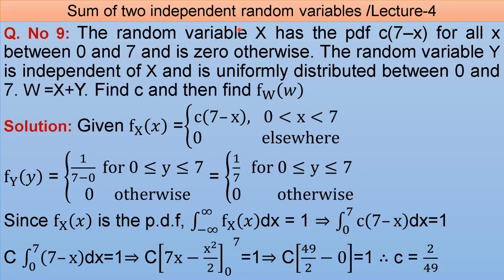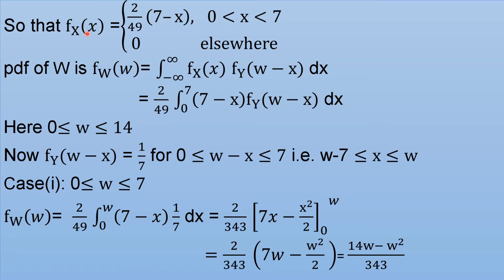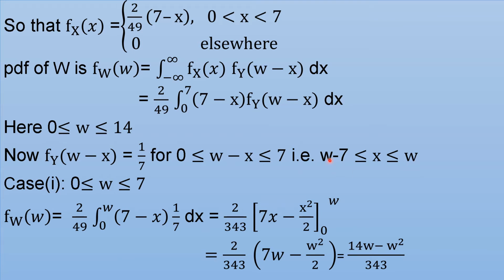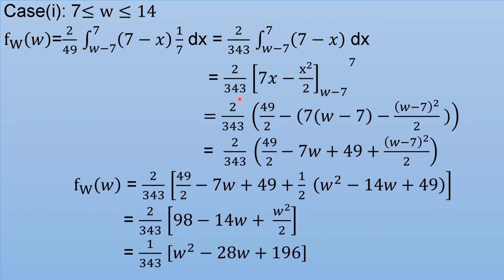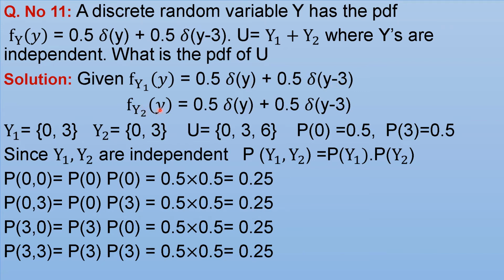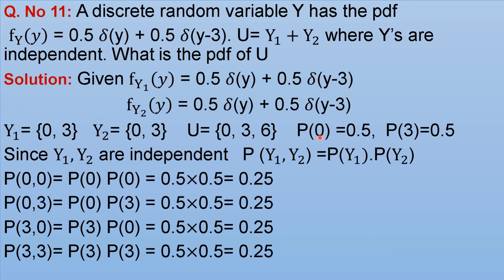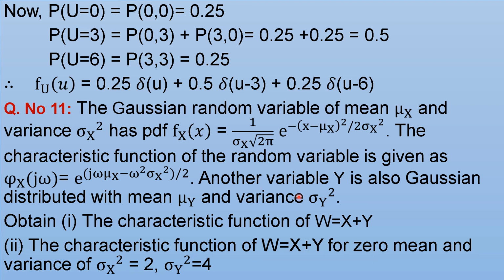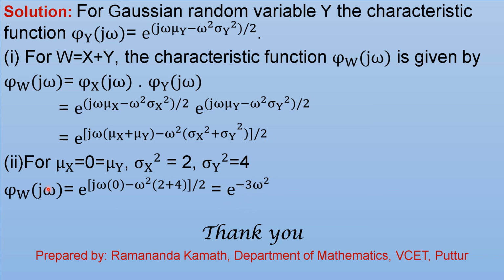Sum of two independent random variables -4 MRK